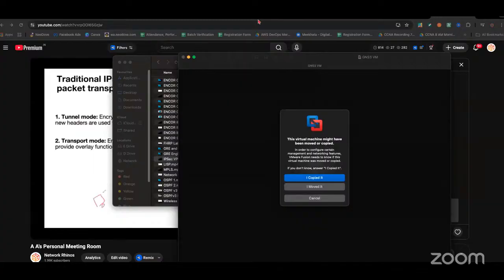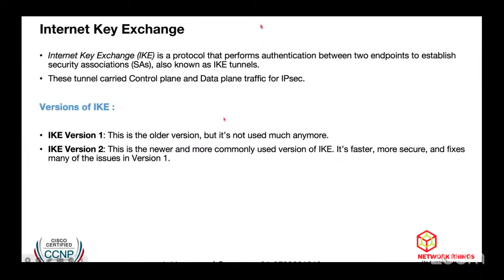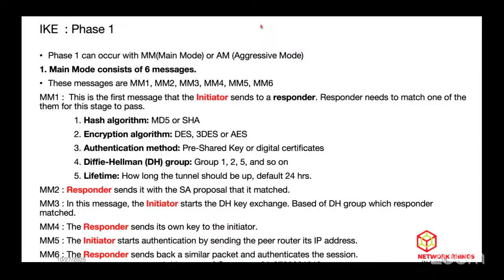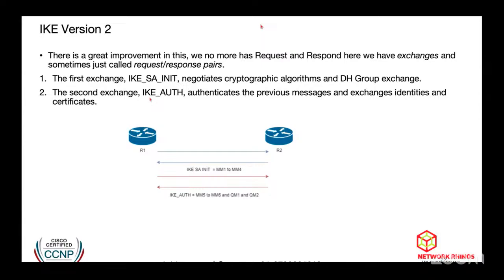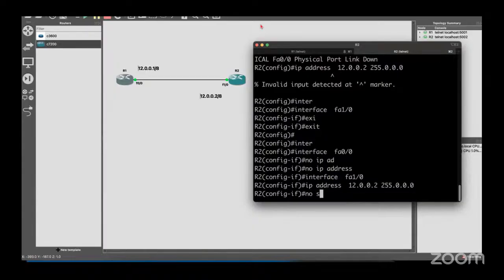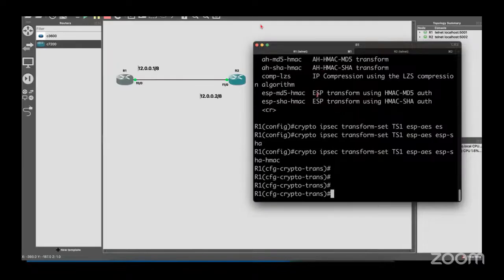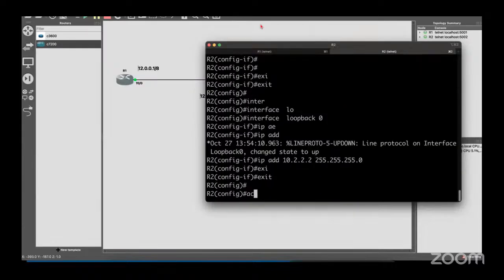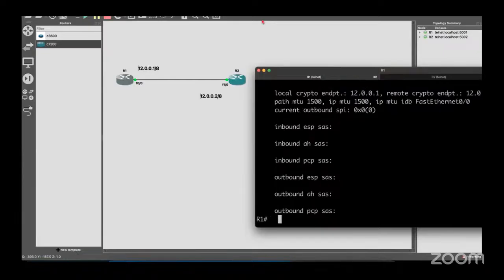A A's Personal Meeting Room